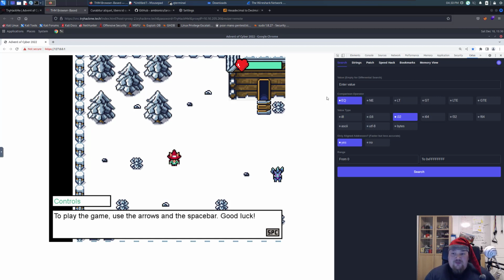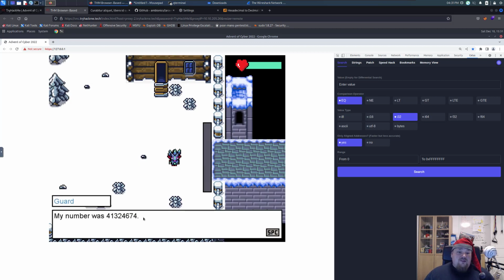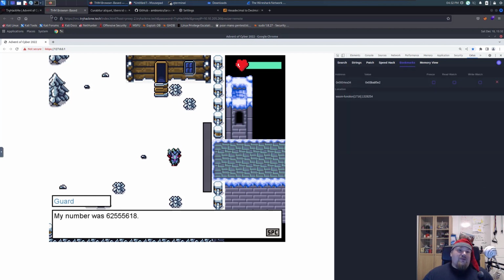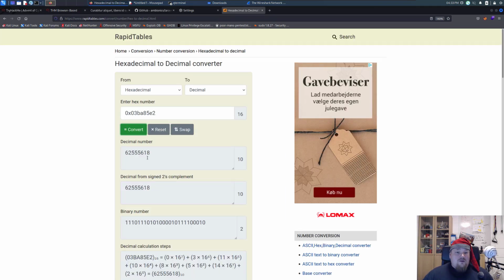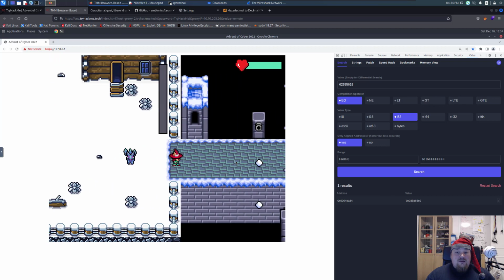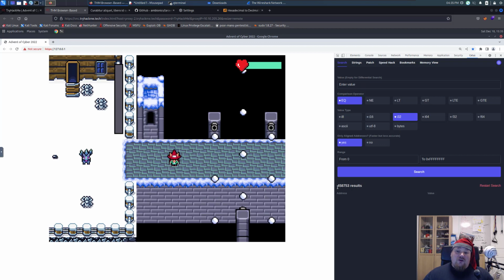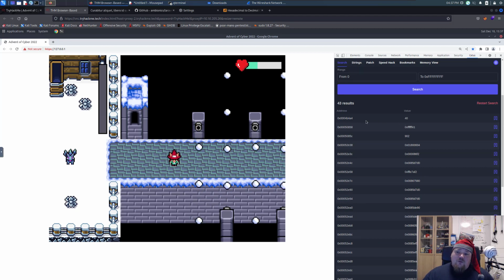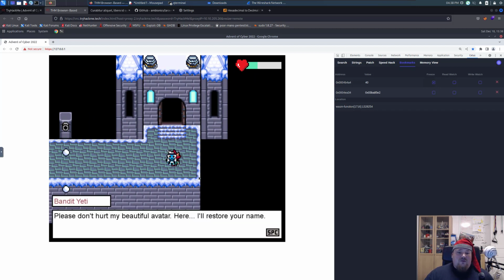TryHackMe! Advent Of Cyber 2022 Day 10 [Hack a game]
Todays challenge is about hacking a game or hack a game as they call it. It is advent of cyber day 10 on TryHackMe and this is going to be a fun room. I really enjoy game hacking and that is all about finding addresses n the memory and replacing, freezing or altering a value. Lets do it :)